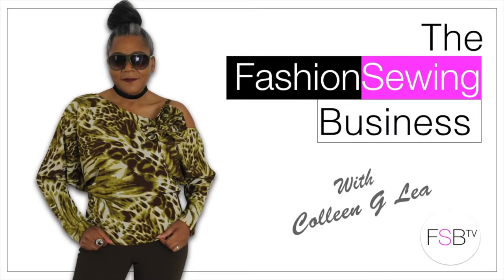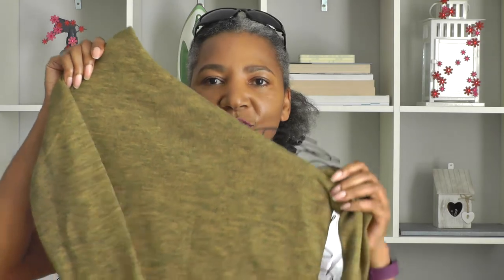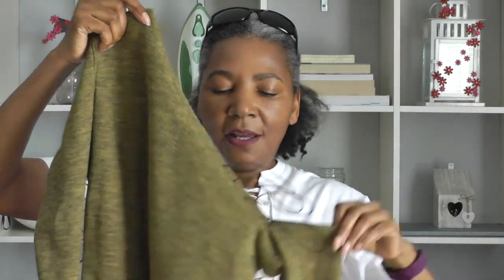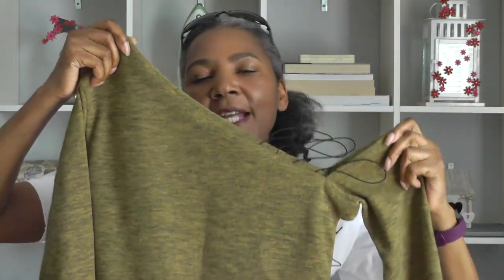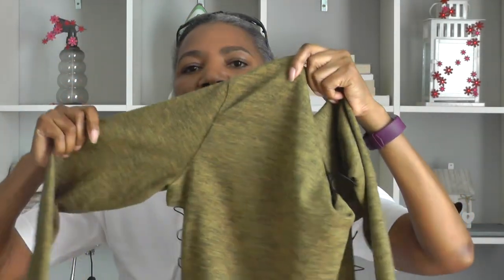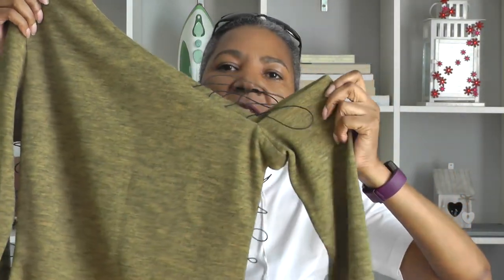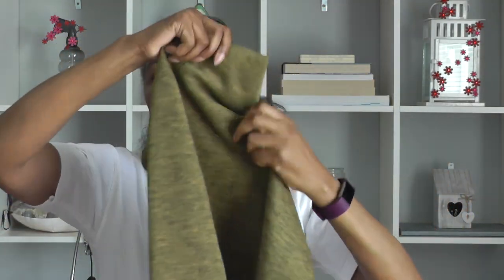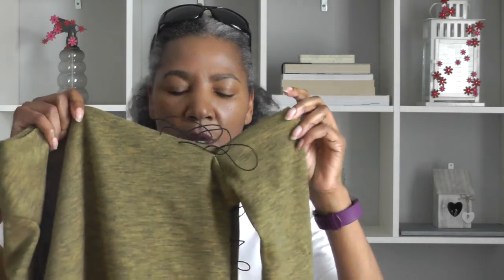Sewing Look Book | Asymmetrical Top | Colleen G Lea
A sewing project in which I have design, drafted the sewing pattern and sewn. In the video I describe the techniques used in the top including a modelling shoot wearing the top, so that you can see how it hangs on my body shape.

It is a sewing project which as a couple of experimental processes to the side section of the top, including the elastic cord detailing to the cold shoulder, which is worn with a matching scarf.